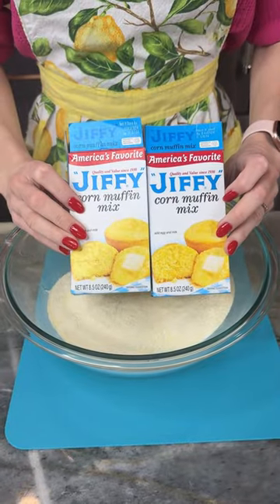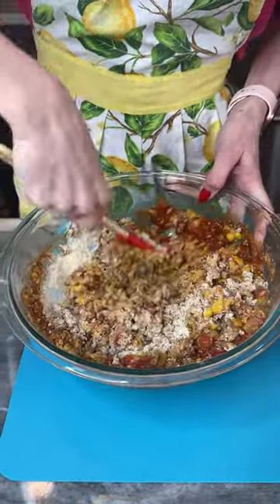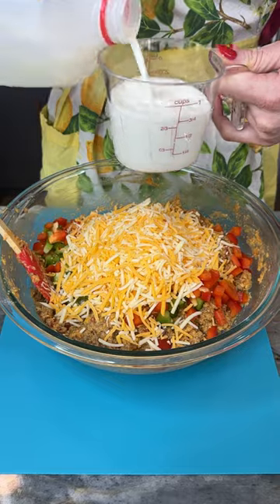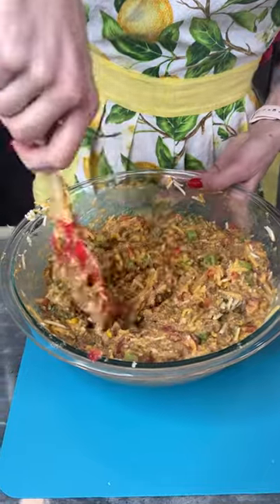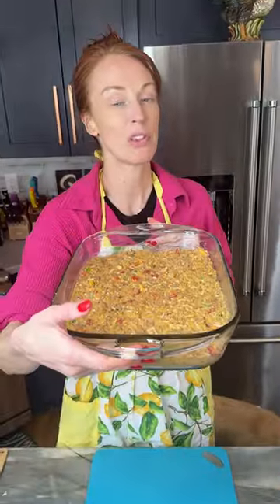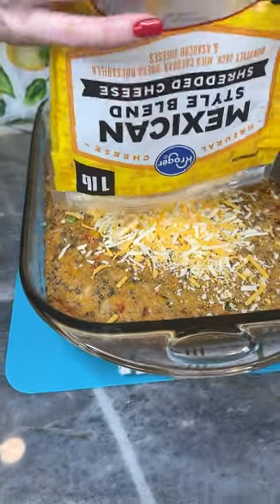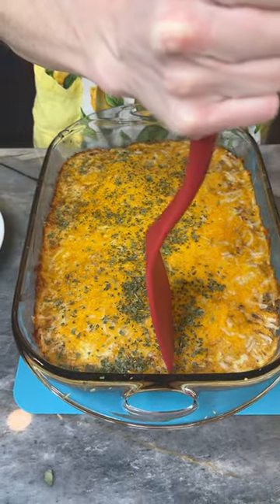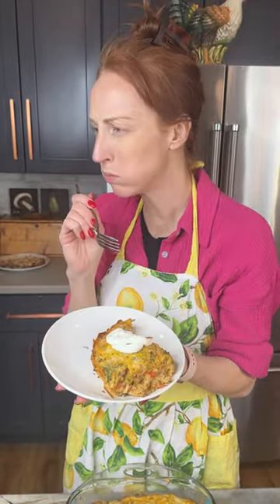Easy Mexican casserole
Elaine makes a yummy cornbread mexican inspired casserole